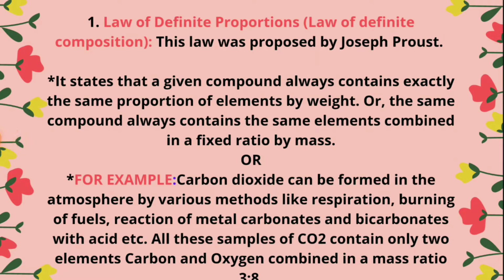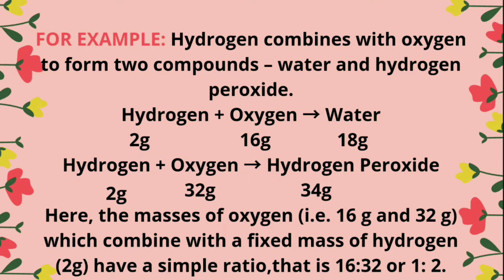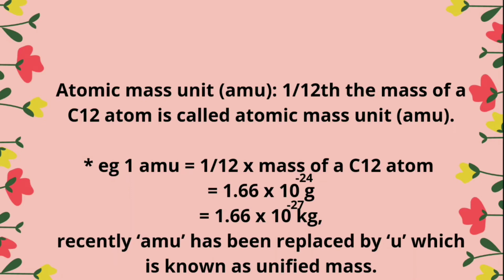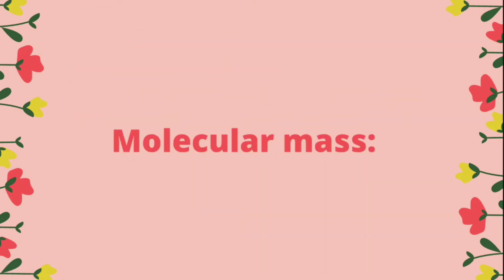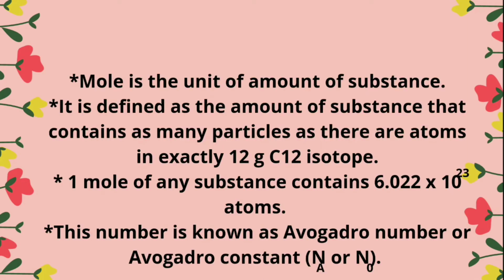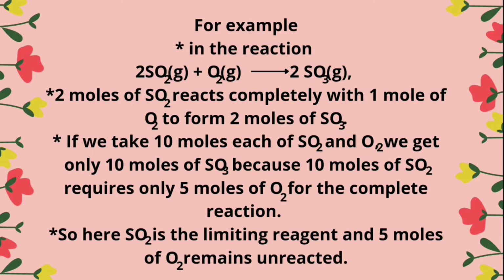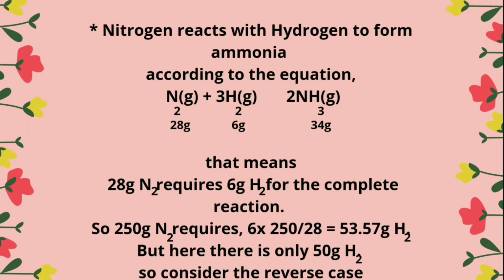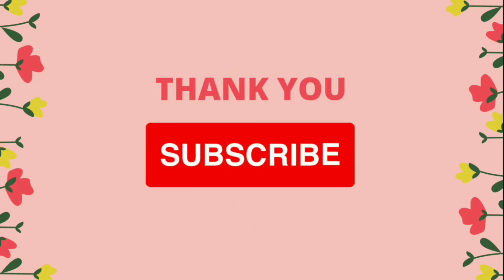A Plus Sure Plus One Chemistry Focus Area Notes